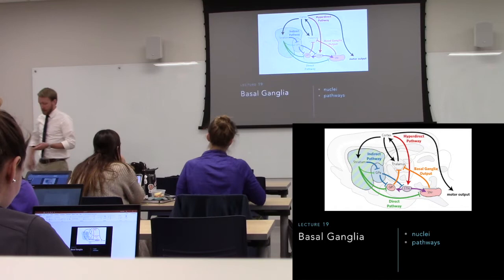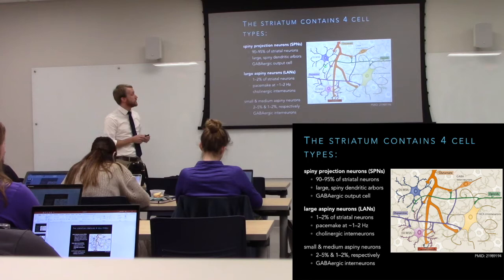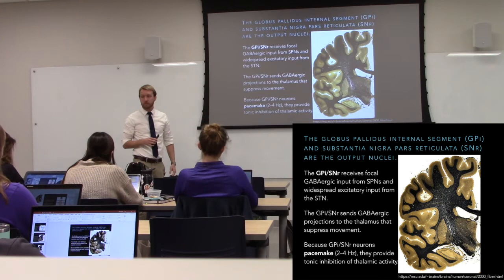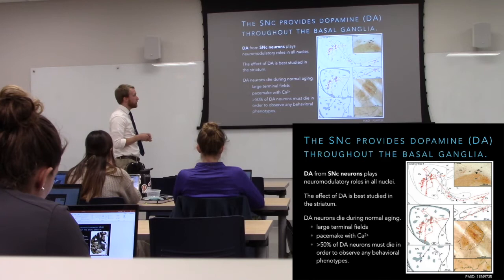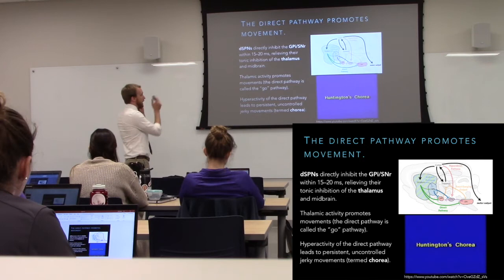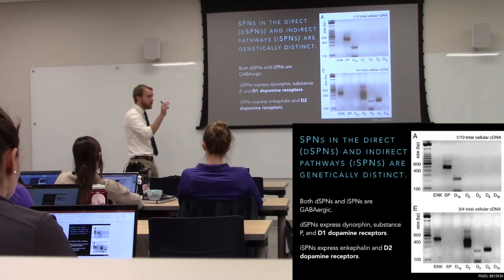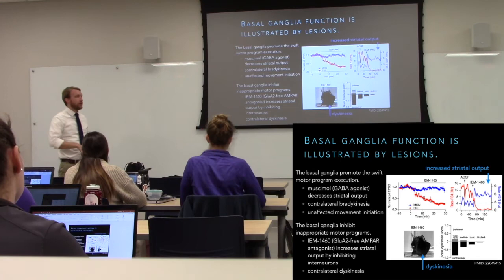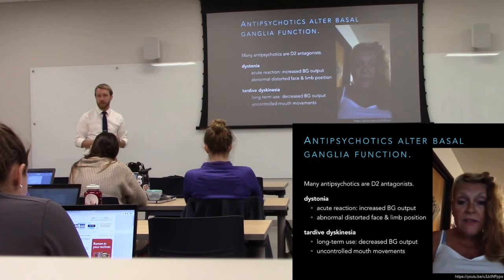PT631 | Lecture 19 (without review)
This lecture covers the basal ganglia nuclei and pathways. Review questions and answers have been removed from this version.